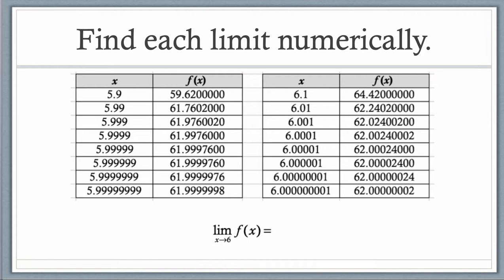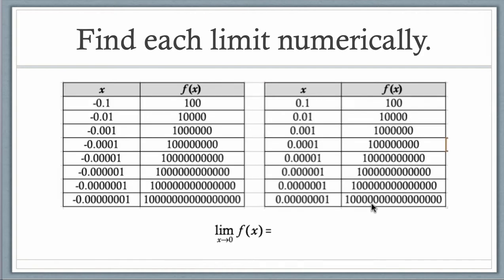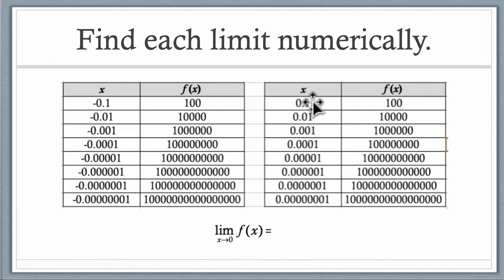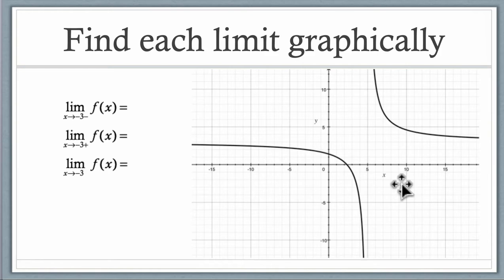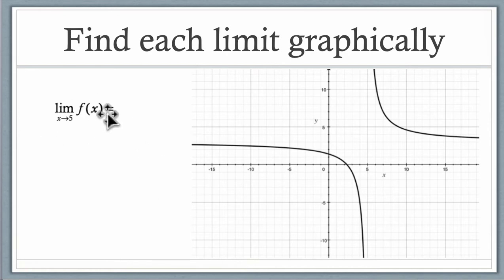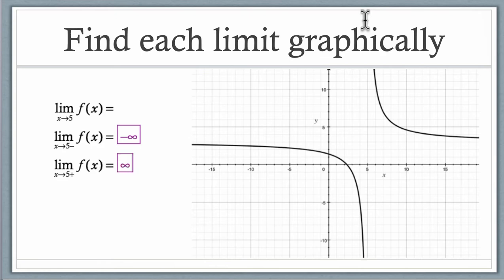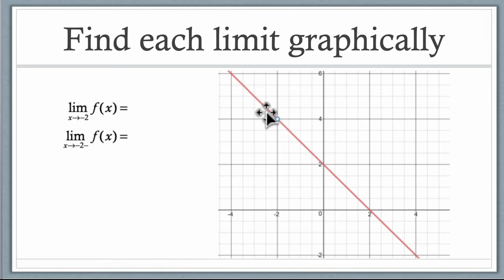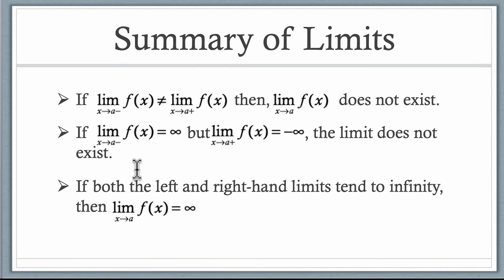Evaluating Limits using Tables & Graphs